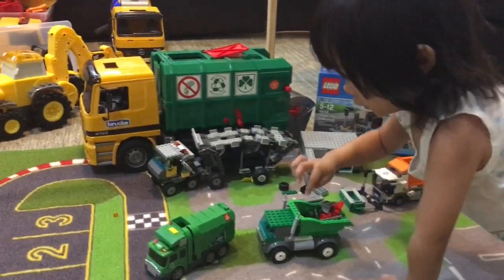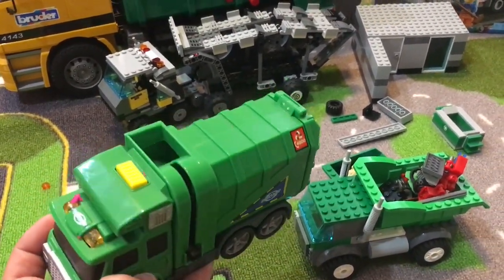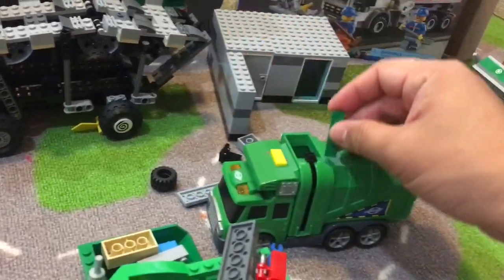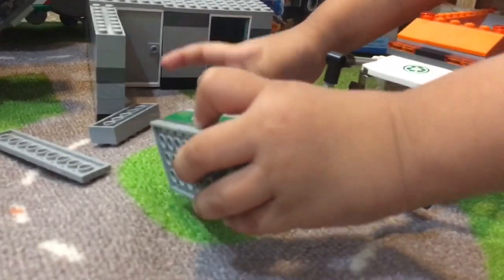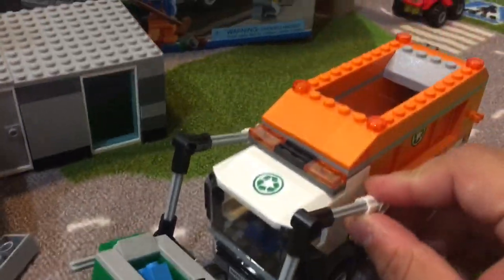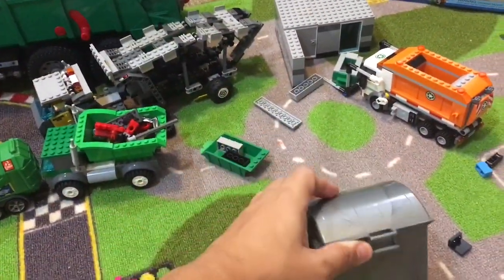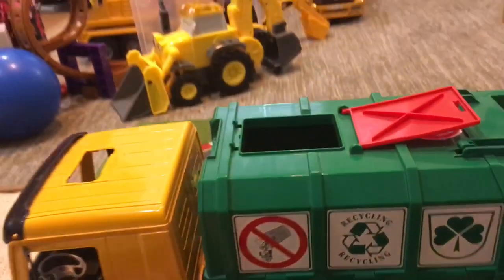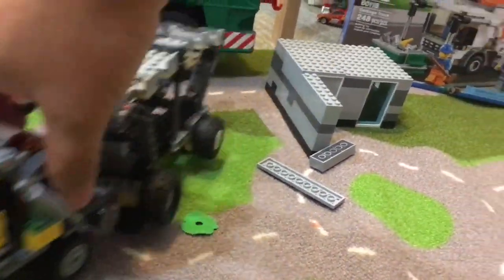Garbage Trucks for Kids - BRUDER Garbage Truck LEGO 60118 Fast Lane Recycling Truck LEGO Car Carrier